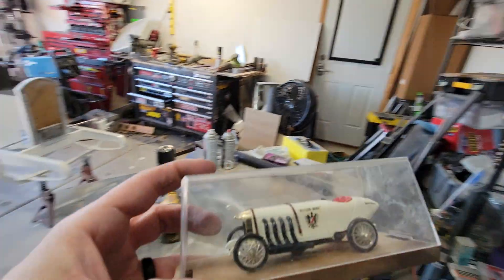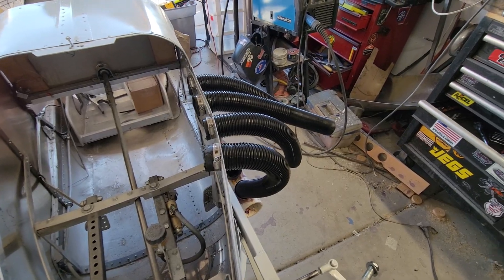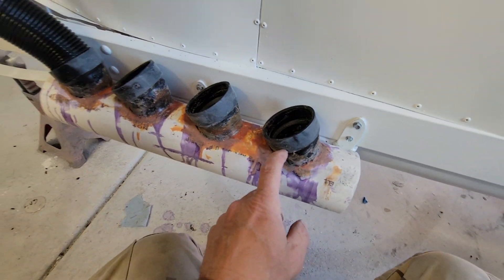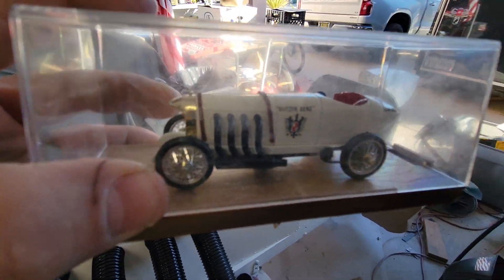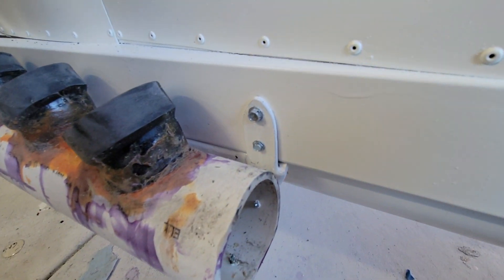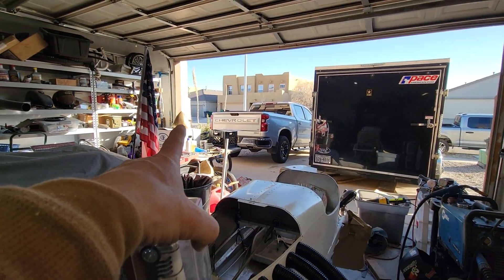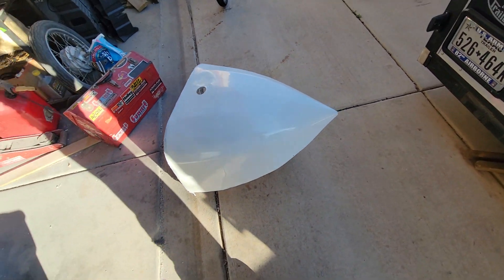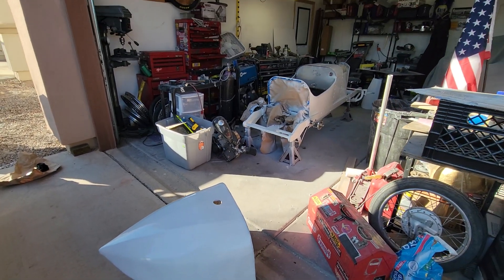Terwilliger Cyclekart Blitzen Benz update 11 Apr 2023 faux exhaust!